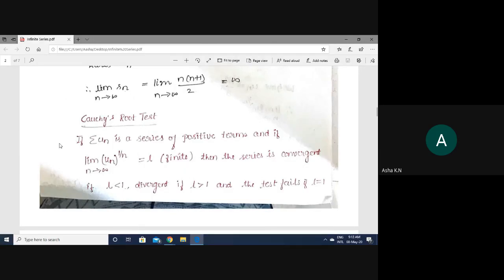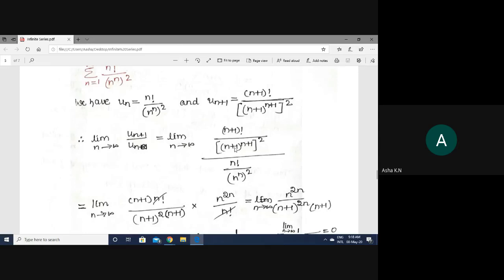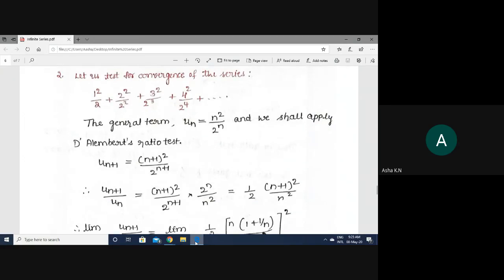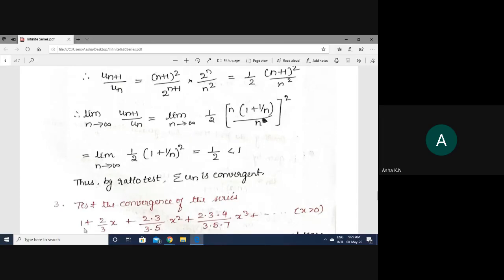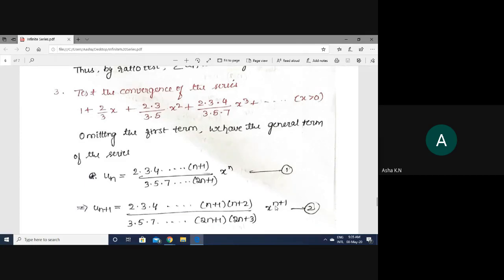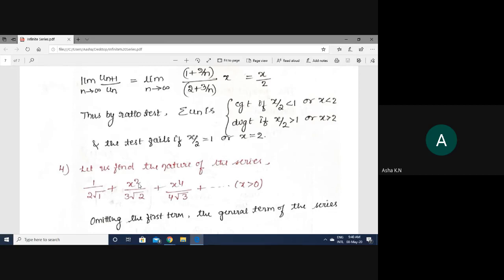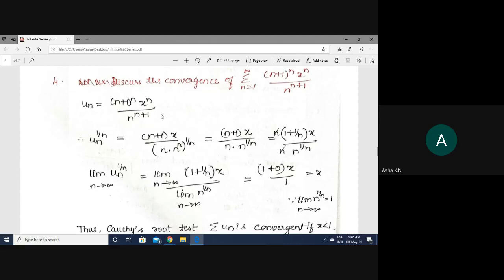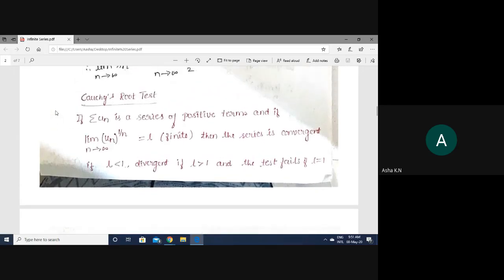D'Alembert's Ratio Test and Cauchy's Root Test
This video mainly concentrates on how to find the natire of series of positive terms using D'Alembert's Ratio test and a little about Cauchy's Root test also.